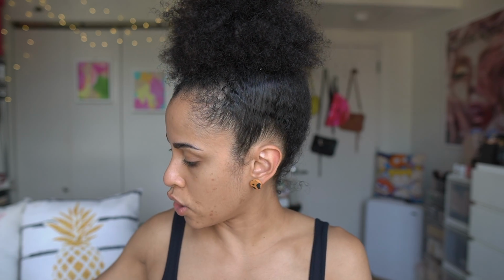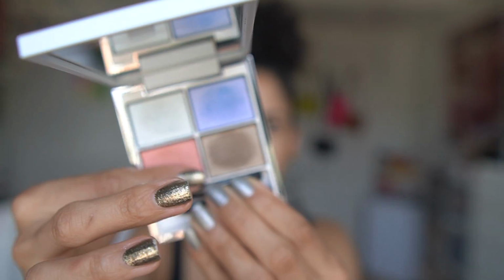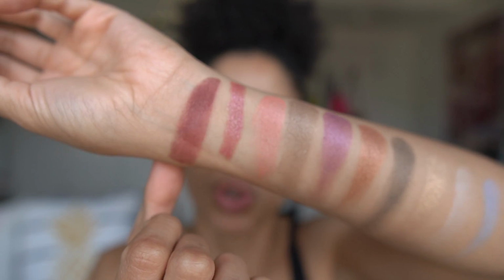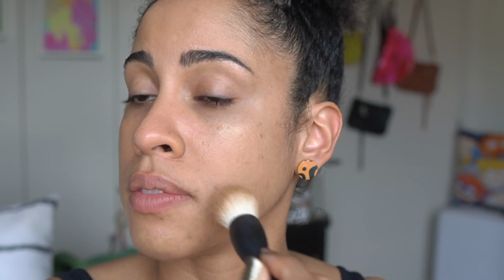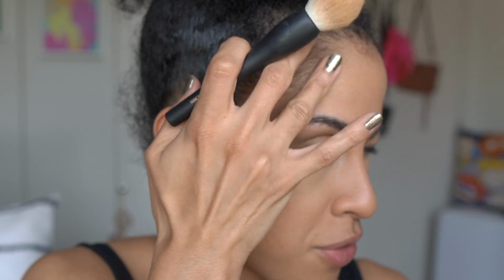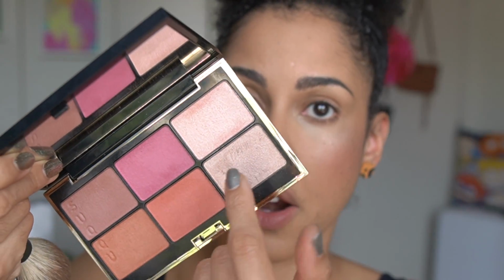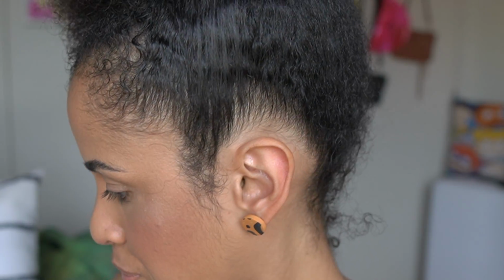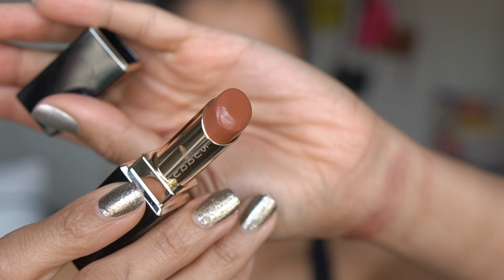SUQQU | Brand Overview + Demo's! - kinkysweat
Hey Frenzzz!

The amount of money that I’ve spent on Suqqu 💸 🥴
Yes, Suqqu is a high end brand which I think it’s even more important to get full acquainted with their products. No rush in buying, or even buy at all! If you were wondering about Suqqu products, and perhaps wanted to know more about the line, then I hope this video helped!

NOTE: I bought the single eyeshadows from Fudejapan, because they all sold out, and I got major fomo. Some are still available!

Today Suqqu lauched their Cream Foundation, Intense Cover Concealer, and lippies! If you wish to get in touch with the the Suqqu reps from Harrods or Selfridges, then see below:

Alice | Harrod’s
**Their shipping is $30, and there is a 2% admin fee**

Beatrice | Selfridges
**I would recommend Selfridges, especially you have the Global Subscription**

xoxo,
A

TIMESTAMPS
0:00 Hi Frenz
0:37 How did I learn about Suqqu?
9:07 Frozen Party Swatches
9:52 Fall Tonbodama Quad Swatches
11:24 Blush Singles Swatches
12:12 Blush Palette Swtatches
13:28 Frosty Shadow Stick
14:05 17 Bisou
14:17 18 Momoshizuku
14:29 16 Somekarashi
14:56 105 Seisu (LE)
15:15 106 Hanagoori (LE)
18:59 Extra Rich Glow Swatch + Demo *(SF) *(H)
22:06 Sheer Loose Powder Demo *(SR)
23:49 Shimmering Liquid Highlighter Demo Kazarizuya *(SR) pink *(SR)
24:42 Glow Stick 101 Demo
27:10 Glow Stick 102 Demo *(SR)
25:44 Blush Palette Demo *(SR)
27:09 Tsubomizaki Blush 01 Demo (SR)
27:39 Urushib Blush 04 Demo (SR)
31:47 Liquid Blush Demo 104 Hoteaka *(SR) **The Hot Orange** *(SR)
32:56 Eyeshadow Demo (Tonbodama Quad) *(SR)
38:07 Lip Packaging + Demo’s 117 Ginshion *(SR) 18 Shuori *(SR) 119 Yuunagi (Sold Out)
40:53 FINAL LEWK

Nordstrom (N)

KINKYSWEAT
LOGO?

▶︎ BK Beauty
▶︎ REPHR
REPHR Brushes:
Check out the Concept Store, and get on the mailing list for The Core Collection Sale!
Concept Store
▶︎ Bristles Beauty
▶︎ BOMBAS SOCKS **My Favs**
WHAT’S ON MY FACE!?
Hourglass Veil Eye Primer
Pat McGrath Dark Star Mascara
BRUSHES?!
Rae Morris
SKIN TYPE!?
Normal/Dry
WHAT’S IN MY HAIR!?
▶︎ Melanin Haircare Leave-In
▶︎ Uncle Funky’s Daughter Curly Magic
NAIL POLISH?
Right Hand
EARRINGS?!
Peachy Sundaze
**Simone is a small business, and sells out quickly. Follow her @peachysundaze to grab updates for her restocks!**